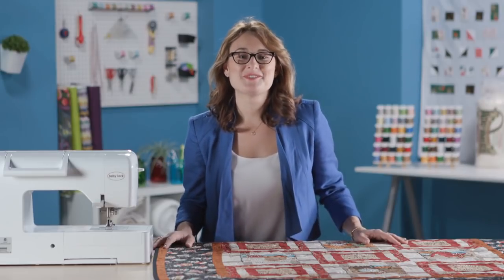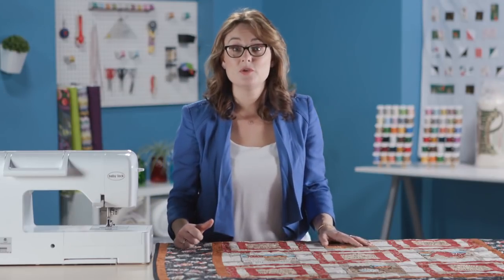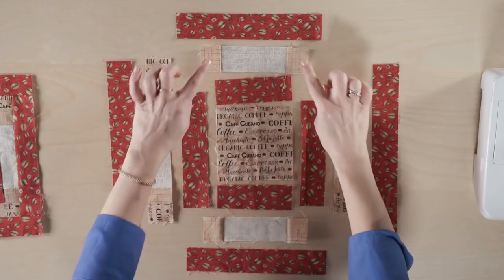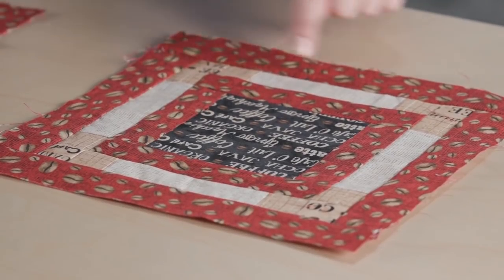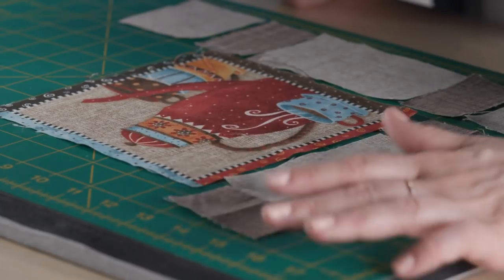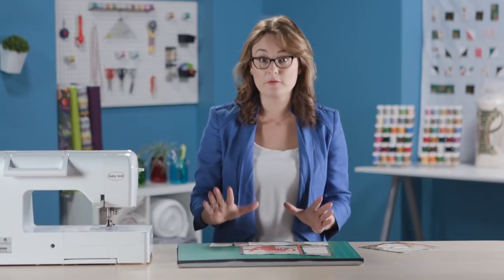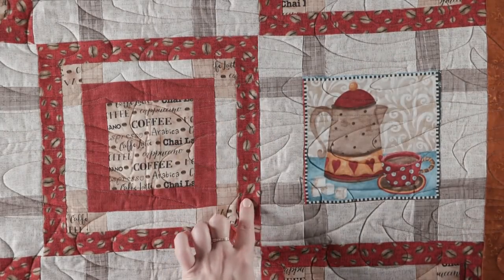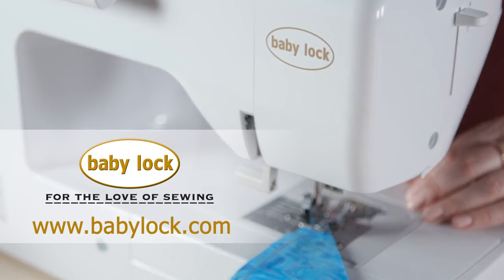Full Episode! How to Quilt with Small Panels (MFQ 301)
For more My First Quilt episodes, and other free quilting videos, visit The Quilting Company

The Java Blend quilt pattern uses two blocks, perfect for featuring small panels. Sara made the first block with a coordinating print and the second block with parts of a double-sided panel. She discusses the challenges of fussy cutting and shows how to put each of the blocks together. At the end of the episode, see how two different colorways can create different looking quilts from the same pattern.

Hobbs Bonded Fibers
Baby Lock
Madeira